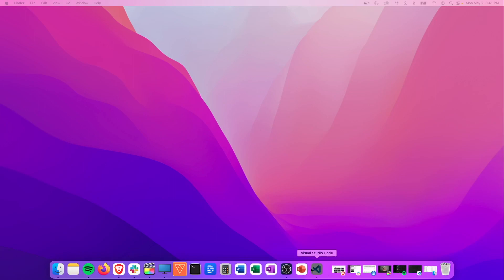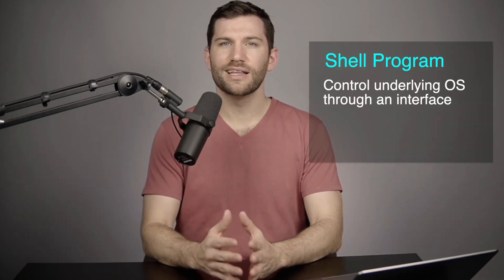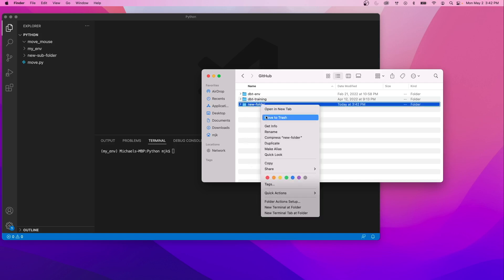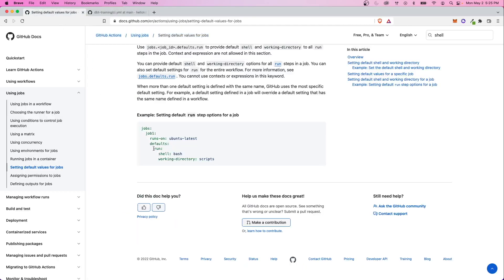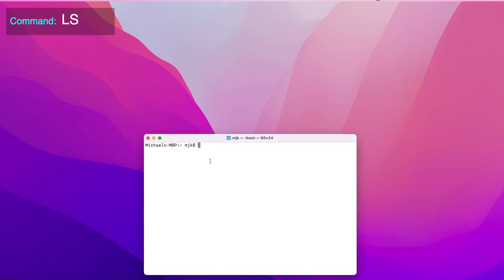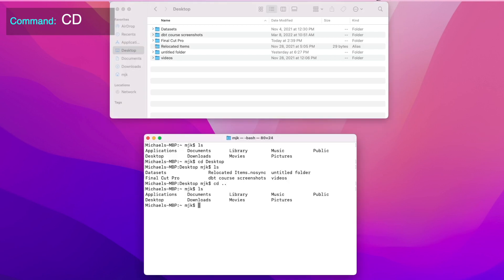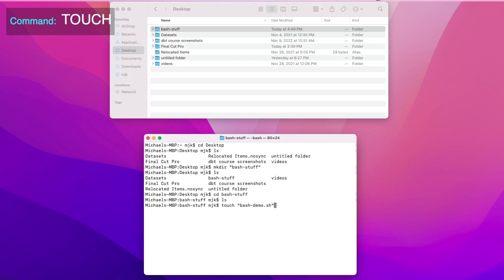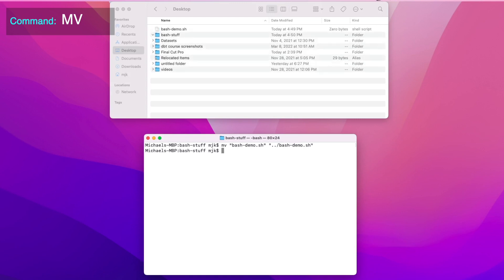Intro to BASH // Command Line for Beginners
When we think about interacting with our computers, the first thing that comes to mind is usually opening different applications and clicking through folders.

But when it comes to executing certain tasks, doing things this way is actually NOT the most efficient way to get it done.

And that’s where the almighty command line and languages like Bash come into play.

And while you don’t need to be a hacking wizard with the terminal, it is important as a data engineer to have a general working knowledge and be able to run some of the basic commands.

So in this video I want to give you a brief overview of bash, talk about examples of where you’ll run into it and finally provide 5 simple commands to get started.

Timestamps:
0:00 - Intro
0:39 - What is Bash?
1:54 - How is it used?
2:56 - 5 Example Commands
5:23 - Final Thoughts

Title & Tags:
Beginner Intro to Bash // Command Line